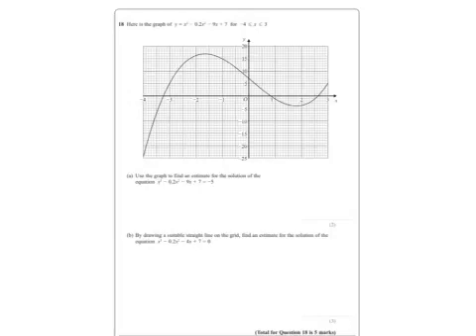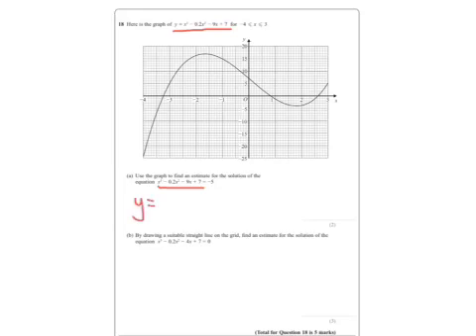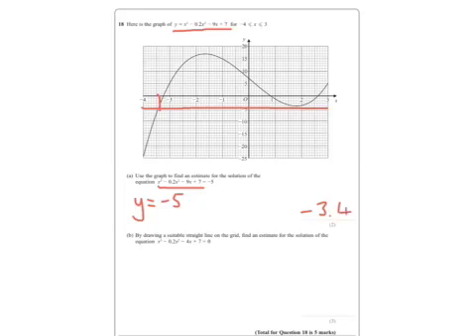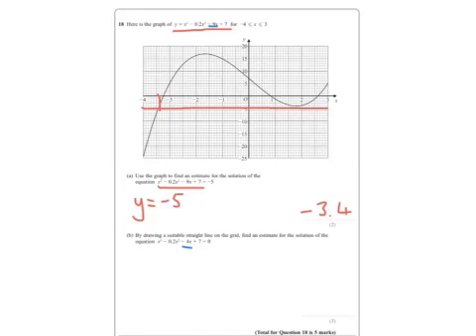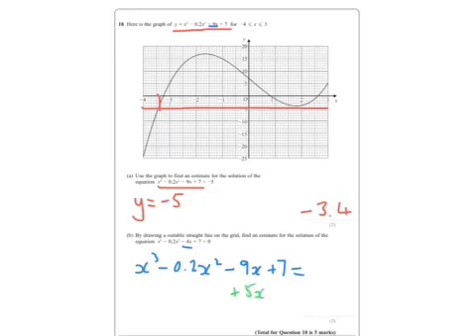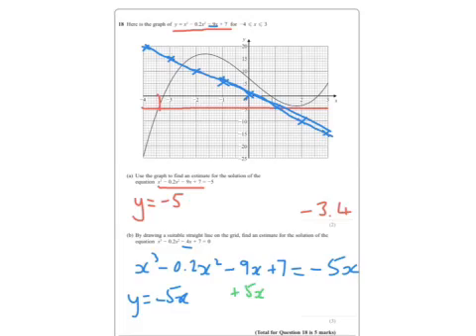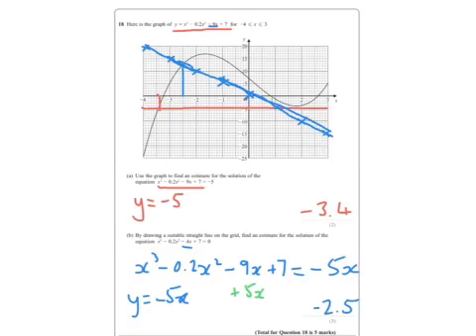January 2017 IGCSE 4HR Q18 Solving Graphically